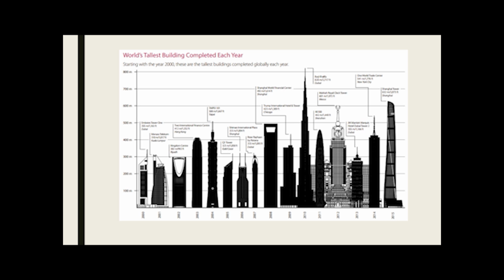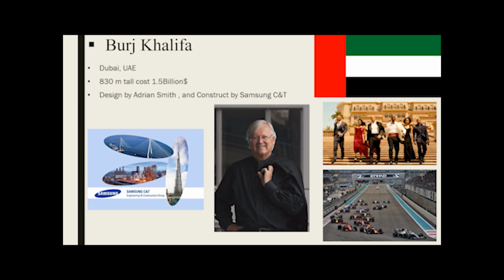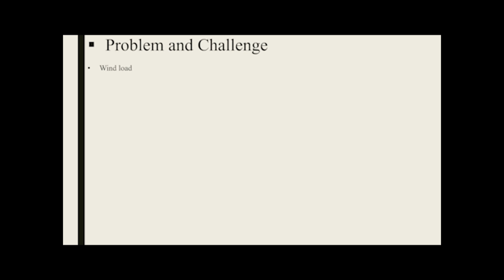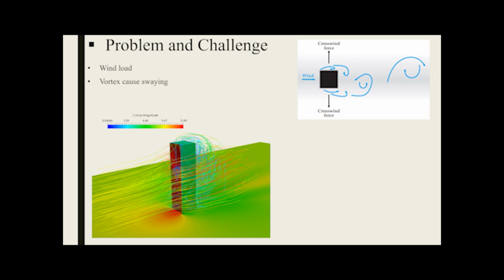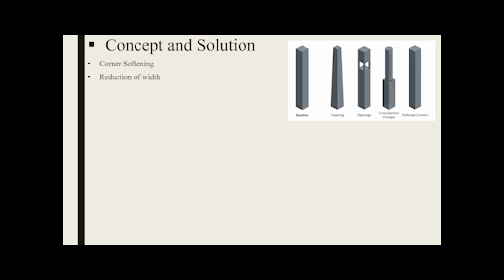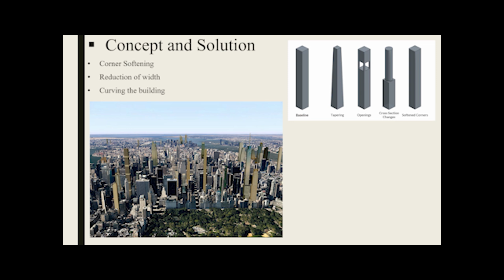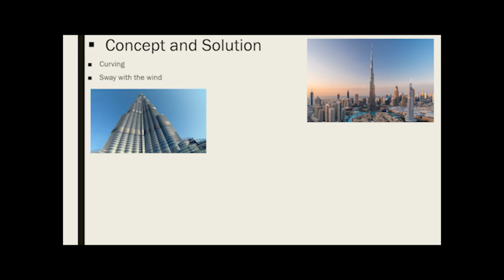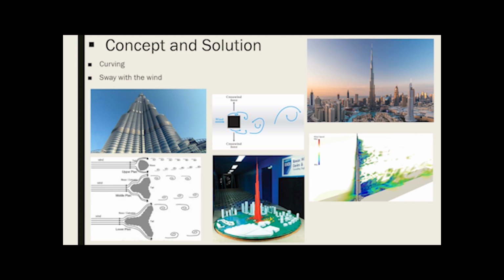Burj Khalifa Wind Resistance ( Curving)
This video is about Wind Dynamic resistance of Burj Khalifa
Reference